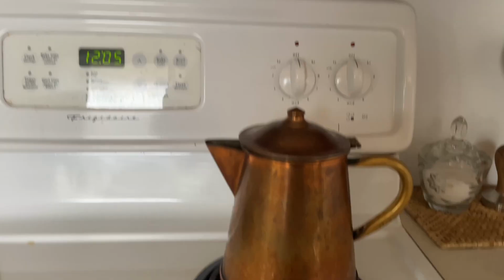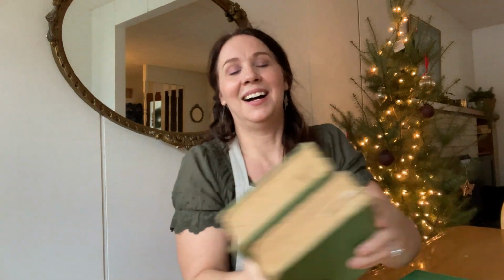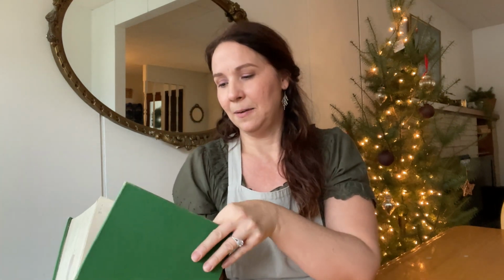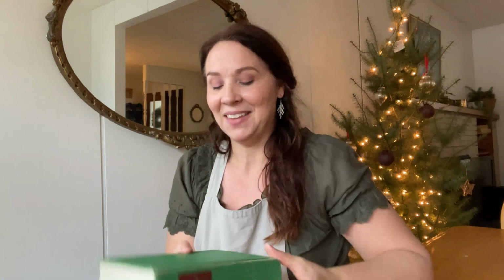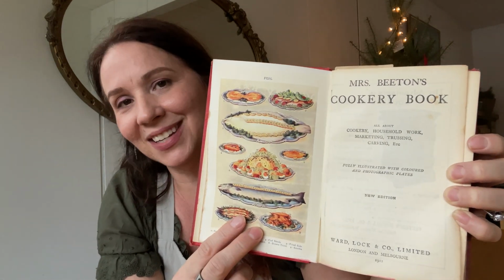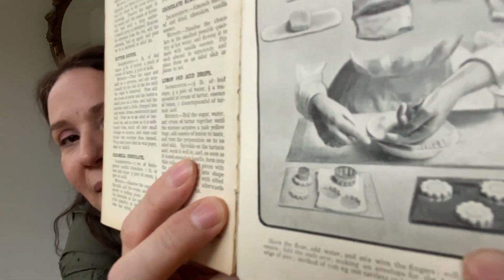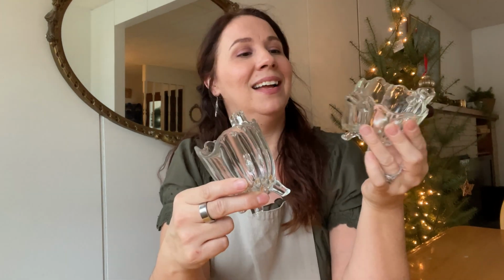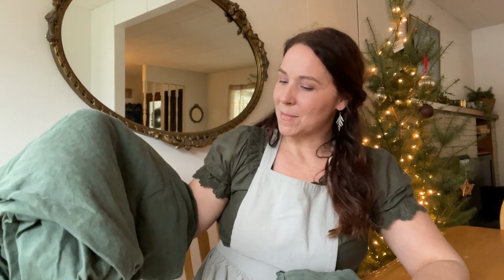Decorating My Home (slowly) With Timeless Antique & Vintage Treasures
In this thrift haul video, I share my latest vintage and antique finds that are helping me slowly decorate my farmhouse on a budget. As a homemaker who loves adding unique and timeless pieces to my home, I’m always on the hunt for treasures that bring character and charm. I also share a personal story about how my love for vintage cookbooks began, starting with the discovery of a 1949 edition of Meta Given’s Modern Encyclopedia of Cooking that brought back memories of my mom’s cooking.

From vintage decor to rare thrift store finds, this haul includes pieces that fit perfectly into my cozy farmhouse aesthetic. Whether you’re a fan of budget-friendly decorating, vintage cookbooks, or collecting items with history and charm, this video is for you!

Join me as I talk about the joys of decorating slowly, building a collection of meaningful pieces, and finding beauty in thrifted treasures.